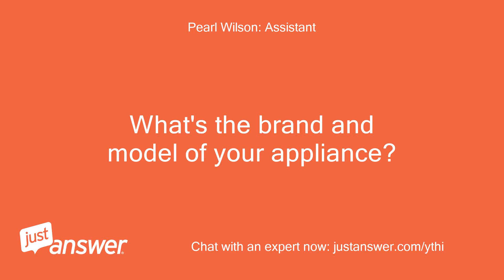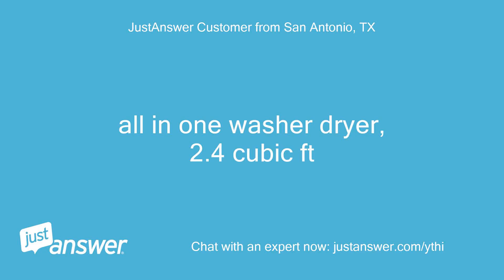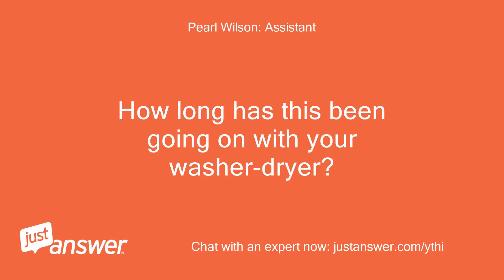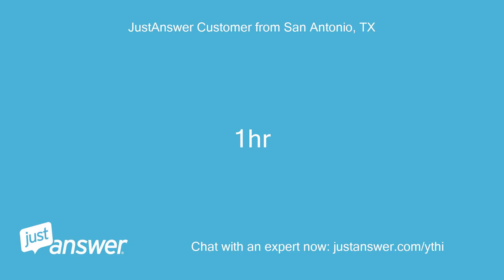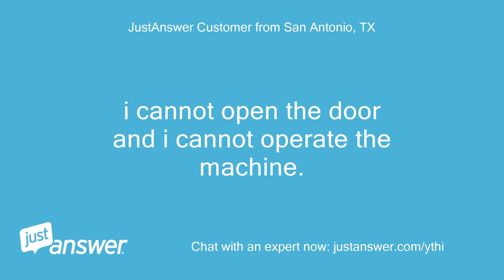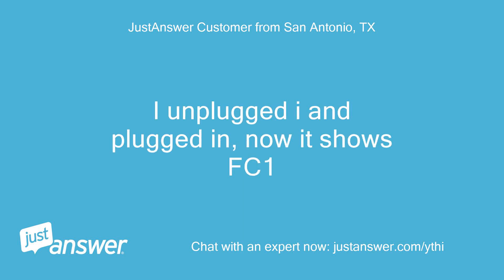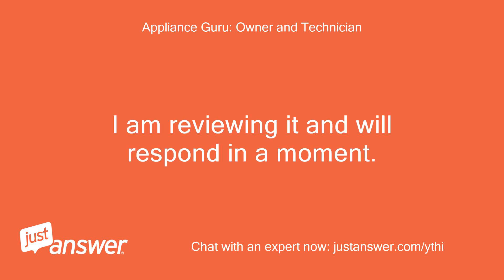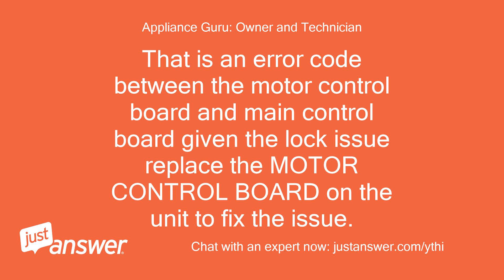Door is locked, when i try to start unit display shows Door.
JustAnswer Customer from San Antonio, TX: Door is locked, when i try to start unit display shows Door
Pearl Wilson: Assistant: What's the brand and model of your appliance?
JustAnswer Customer from San Antonio, TX: all in one washer dryer, 2.4 cubic ft
Pearl Wilson: Assistant: How long has this been going on with your washer-dryer?
JustAnswer Customer from San Antonio, TX: 1hr
JustAnswer Customer from San Antonio, TX: i cannot open the door and i cannot operate the machine.
JustAnswer Customer from San Antonio, TX: I unplugged i and plugged in, now it shows FC1
Appliance Guru: Owner and Technician: Thank you for your question.
Appliance Guru: Owner and Technician: I am reviewing it and will respond in a moment.
Appliance Guru: Owner and Technician: That is an error code between the motor control board and main control board given the lock issue replace the MOTOR CONTROL BOARD on the unit to fix the issue.